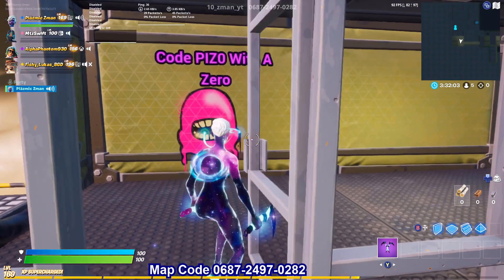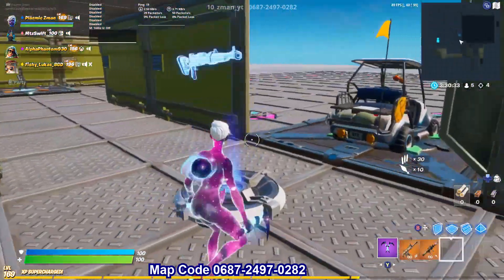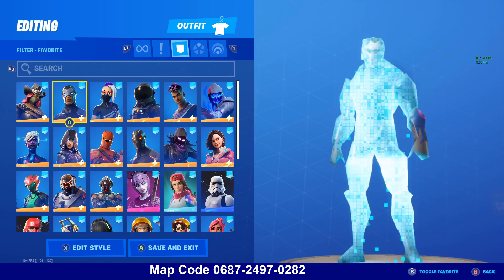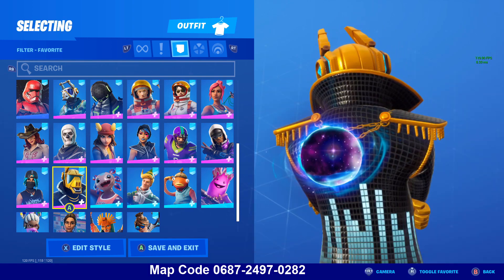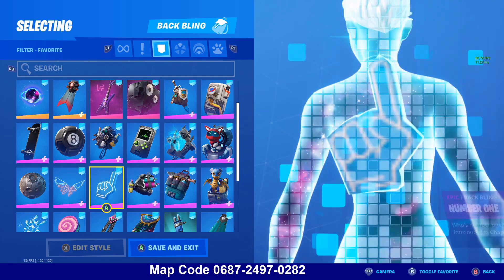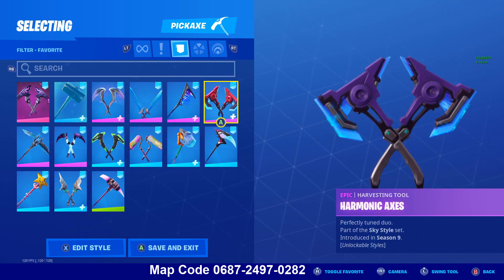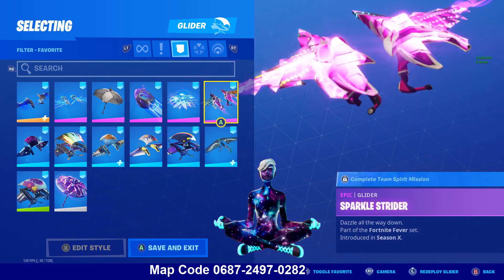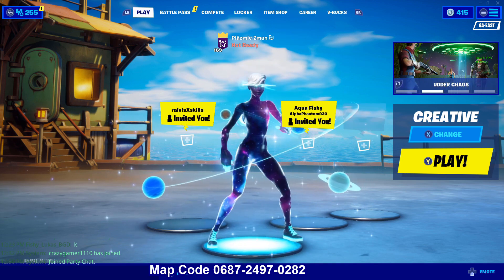Zman does Piz0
use code 10_zman_yt in the Fortnite item shop